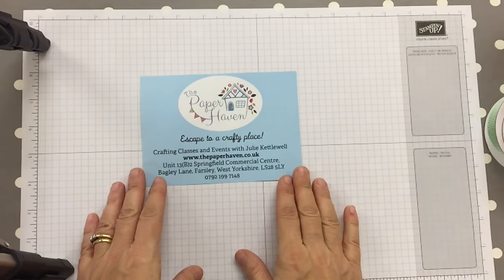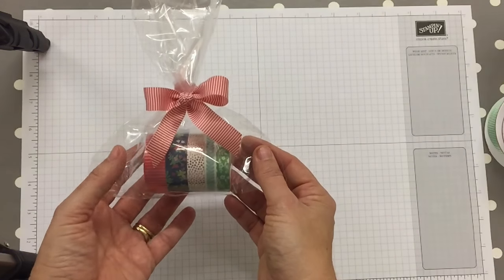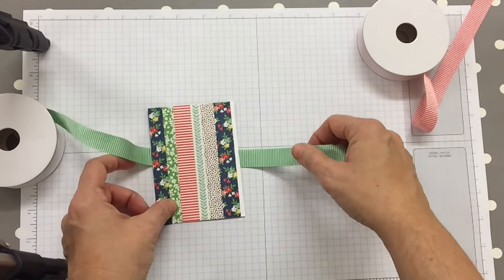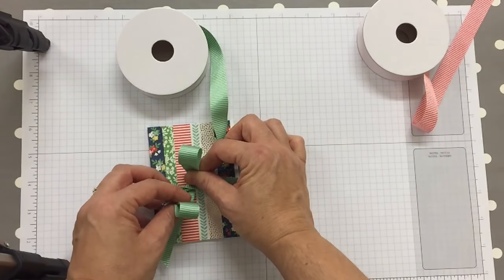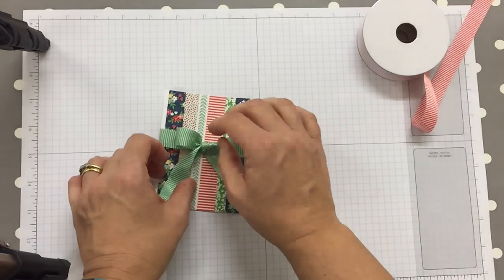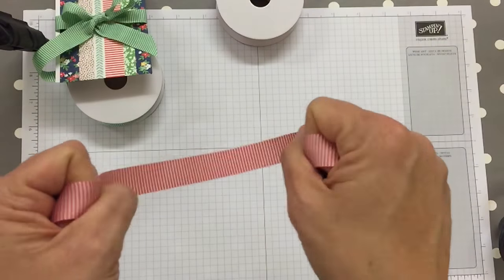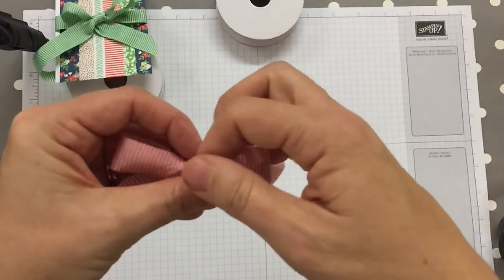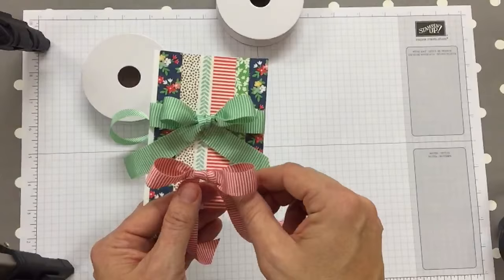How I tie my bows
A short video by Independent Stampin' Up Demonstrator Julie Kettlewell on how I tie my bows